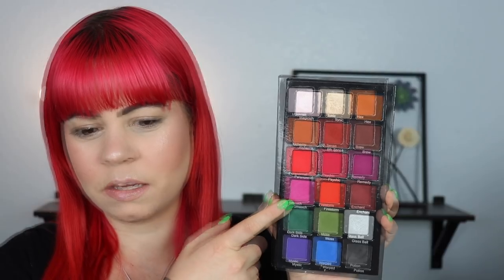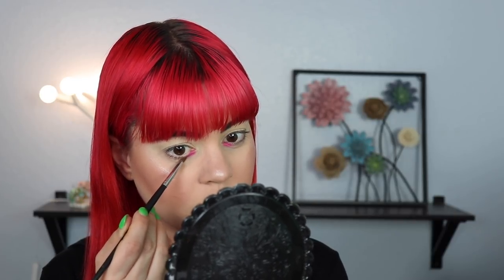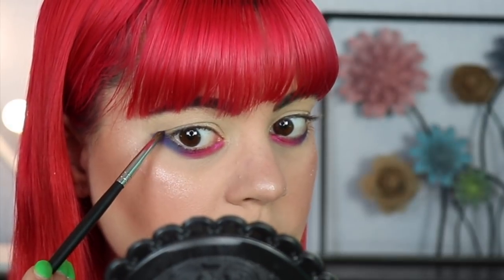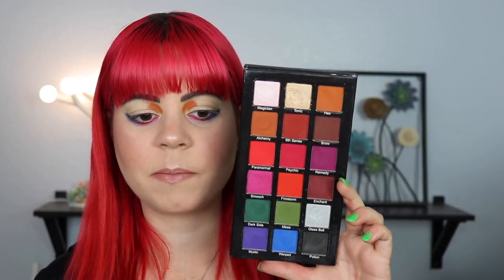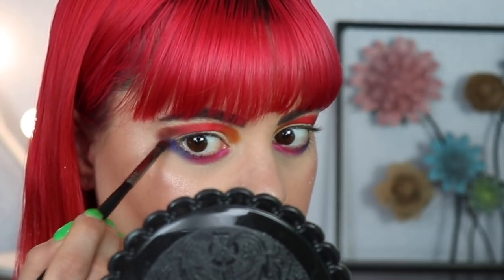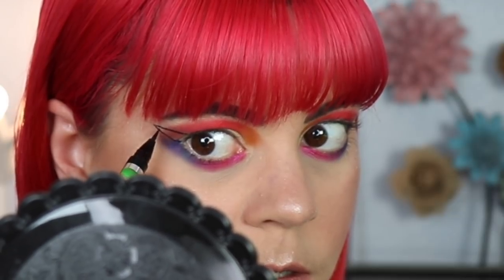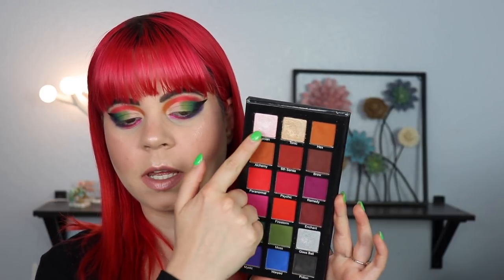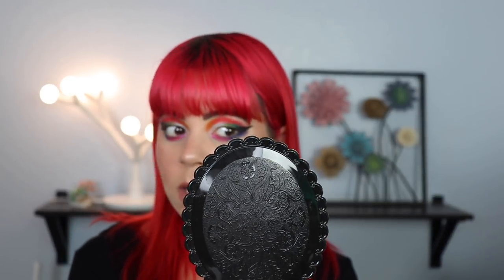Using every shade in the palette challenge | Collab with Nerdy Girl Makeup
TODAY Lindsey and I are both doing the Using every shade in the palette challenge. We decide to do it with the Certifeye Destiny palette, and it was quiiiite the challenge lol

Wet n Wild primer serum
Dior Forever undercover 24 hour foundation in '20'
Too faced Born this way concealer
Too faced peach perfect setting powder
Physicians Formula contour booster palette
Physicians Formula butter bronzer
Looxi highlighter in Innocent
Devinah highlighter in Fleur
Colourpop blush in Parakeet
Covergirl brow pen in 'soft brown'
Mac Paint pot in 'soft ochre'
Certifeye Destiny palette
DHC Cosmetics liquid liner
Benefit Badgalbang mascara
Colourpop eyeliner in Cry Baby
Colourpop lippie stix in Oh Snap

Annette Obrestad
10620 Southern Highlands Parkway
Ste 110-23

Camera I use: